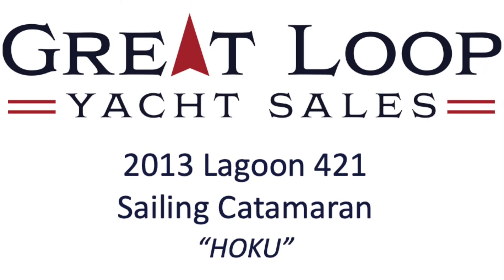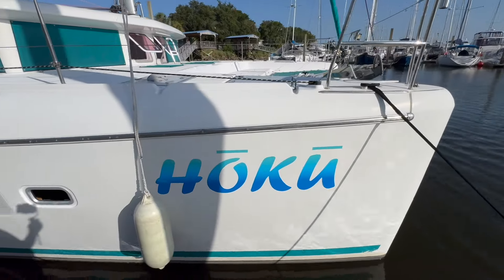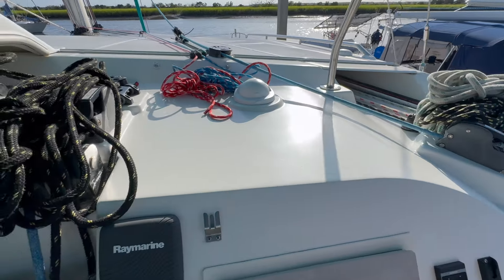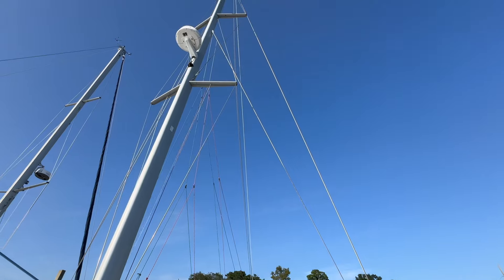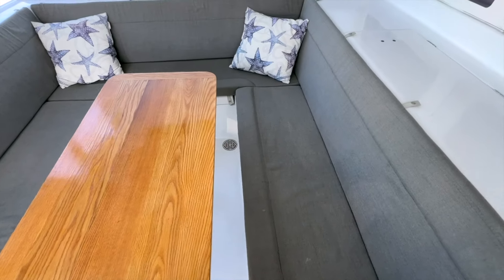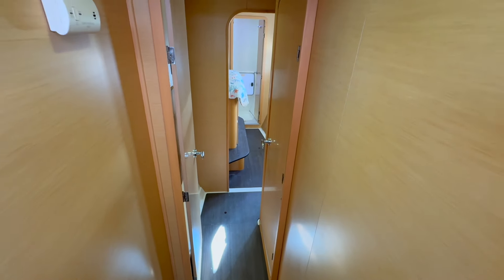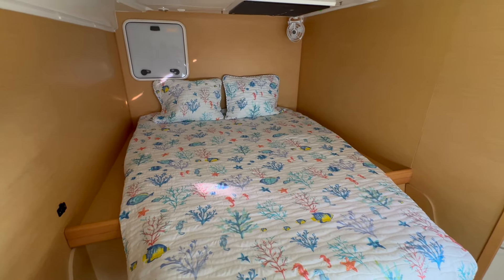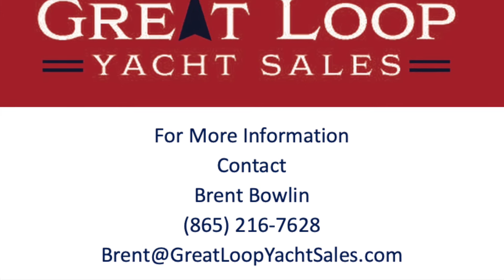***SOLD*** Discover Hoku: A Fully Upgraded 2013 Lagoon 421 Catamaran - Ready for Adventure!- HOKU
***SOLD***

For Sale:
Welcome aboard Hoku, a meticulously maintained and upgraded 2013 Lagoon 421 catamaran! In this video, we'll take you on an exclusive tour of this stunning vessel, highlighting its extensive upgrades and features that make it perfect for extended cruising and off-grid living.

🌟 Exterior Overview:
Sleek design with upgraded solar panels and lithium batteries for self-sufficiency.
New 120 square meter asymmetric sail and Bruntons autoprop propellers for enhanced speed and efficiency.

🛋️ Interior Walkthrough:
Spacious salon with gorgeous new flooring and comfortable seating.
Owner’s version layout with a luxurious owner’s suite and two guest cabins.

🍽️ Galley and Dining:
Well-equipped galley with Dometic refrigerator/freezer and Isotherm refridgerator and freezer.
Plenty of storage space for all your culinary needs.

⚓ Navigation and Electronics:
State-of-the-art Garmin navigation equipment.
AIS

🏡 Comfort and Utilities:
12V Mabru 12kBTU A/C in the salon
Spectra water maker, Acuva Eco UV LED water purifier, and fresh water deck wash.
Iridium Go satellite communication system and We Boost cell phone booster.

🚤 Tender and Engine:
Mini ZAR HDL10 dinghy with Suzuki 20 hp outboard motor.
Meticulously maintained Yanmar engines with regular servicing.

🛡️ Safety Features:
EPIRB,  Life Sling

Hoku is a cruise-ready Lagoon 421 that offers the perfect blend of luxury, performance, and self-sufficiency. With numerous upgrades and a history of diligent maintenance, this catamaran is ready for new adventures. Whether exploring coastal waters or embarking on long passages, Hoku promises an exceptional sailing experience.

Don’t miss the opportunity to own this beautifully maintained and upgraded catamaran. Call today to schedule an easy showing and see for yourself why Hoku is the ideal vessel for your next adventure.

Join us as we explore the best in luxury boating!